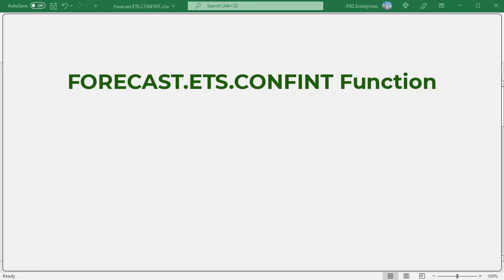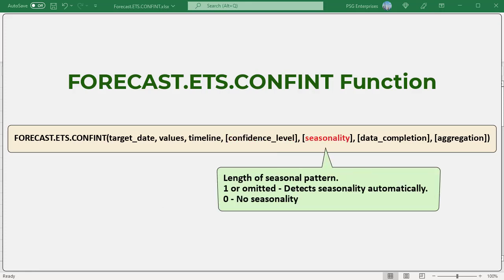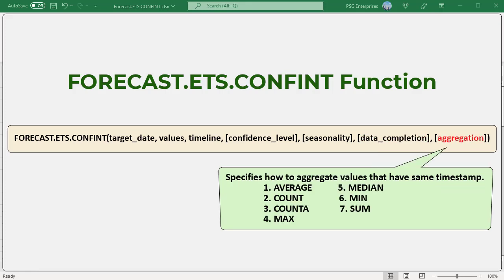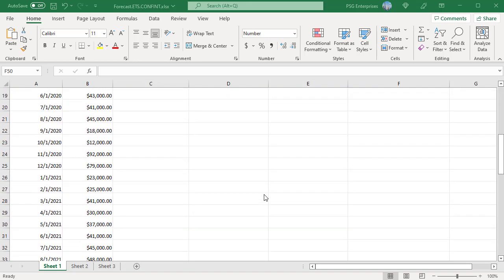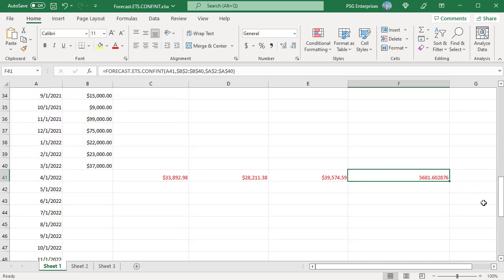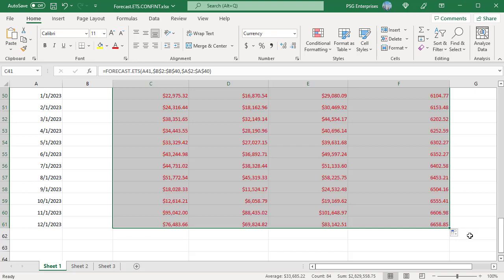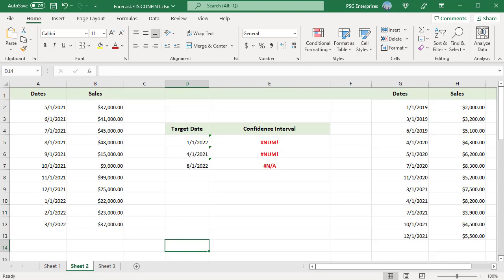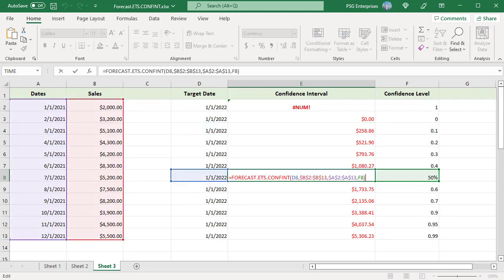How to use FORECAST.ETS.CONFINT function in Excel - Office 365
The FORECAST.ETS.CONFINT function returns a confidence interval for a forecast value at a specific point in a timeline. It is designed to be used along with the FORECAST.ETS function to show forecast accuracy. The smaller the interval the more confidence in the prediction for a specific data point.